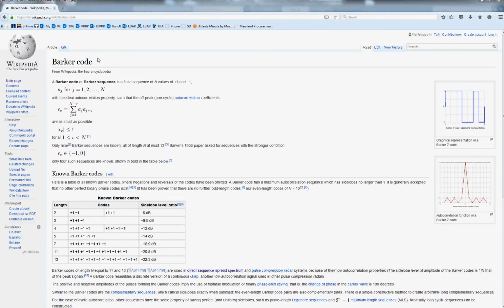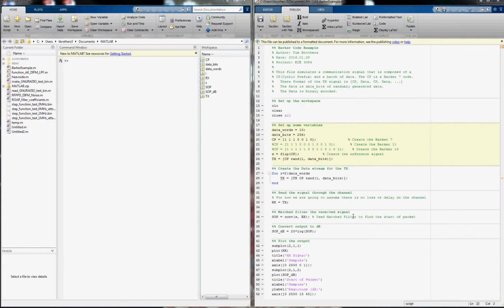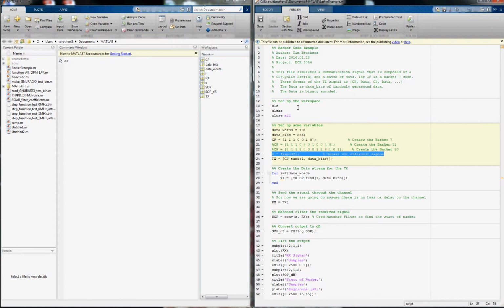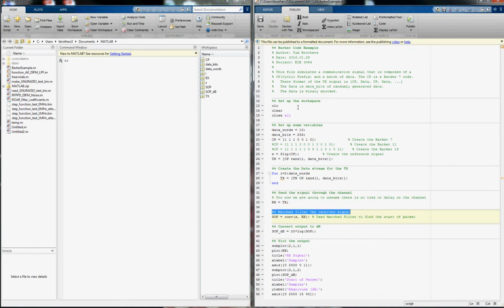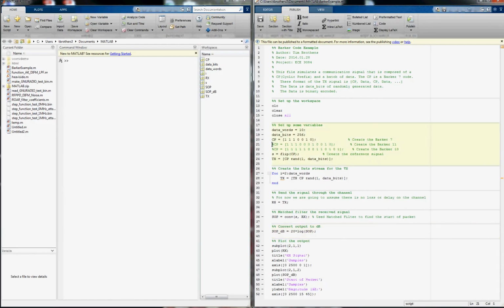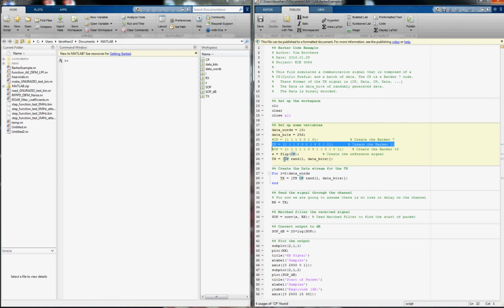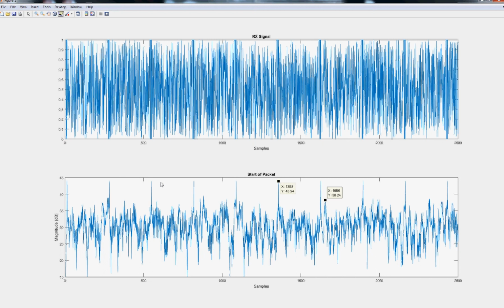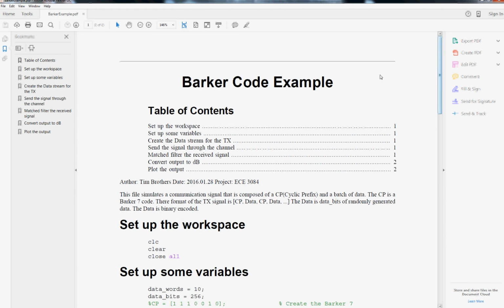Lecture 7 Part 3 of 5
ECE 3084B - Signals and Systems. Lecture 7 part 1 of 5.
Matched Filters

Barker Code MATLAB Example